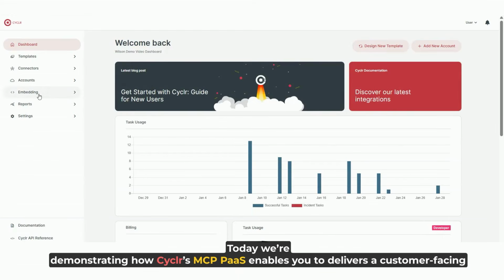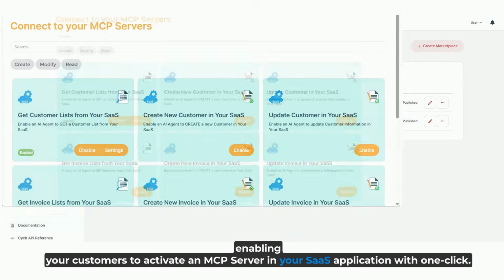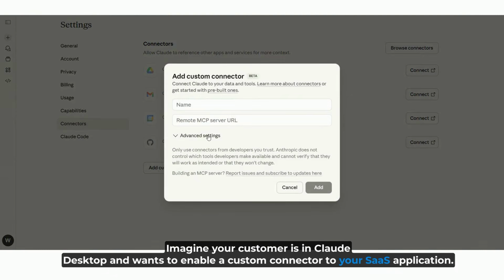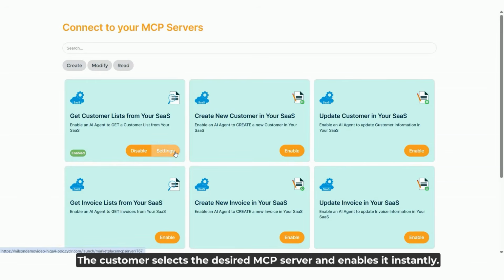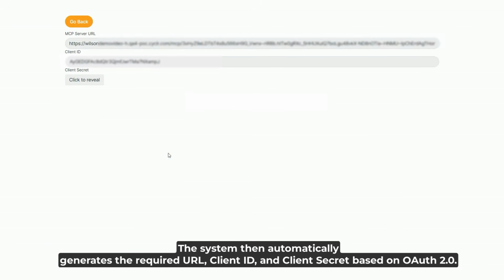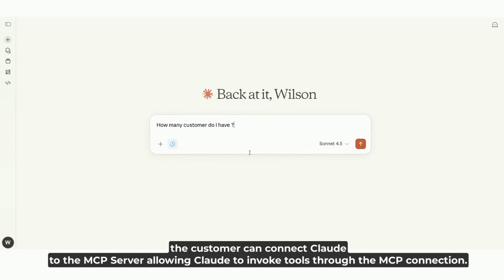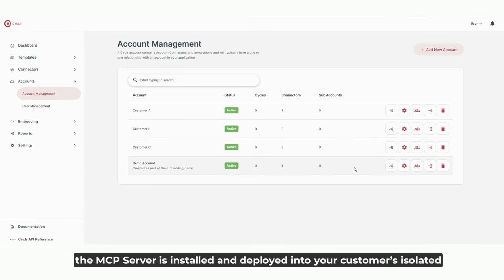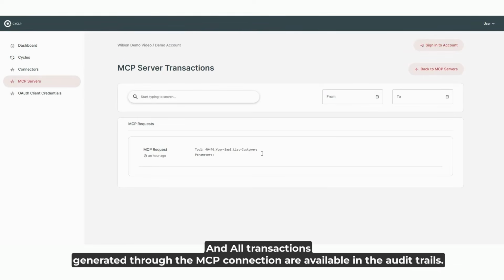Join us as we build a customer facing marketplace for your MCP Servers!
🔷 What you'll learn:
Join us and discover how to build an MCP server and deploy them to a customer facing marketplace with Cyclr's MCP PaaS. This enables your customers to quickly install as and when required.

🔍 Explore More:
Why Would You Want an MCP PaaS?
Instantly unlock the AI economy for your SaaS with customized MCP Servers